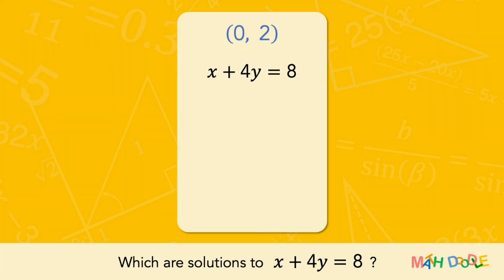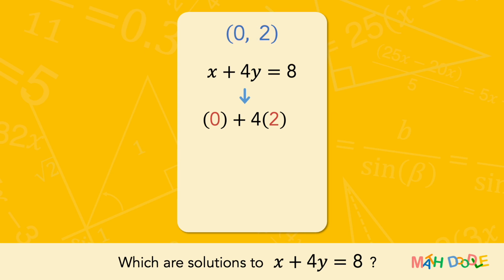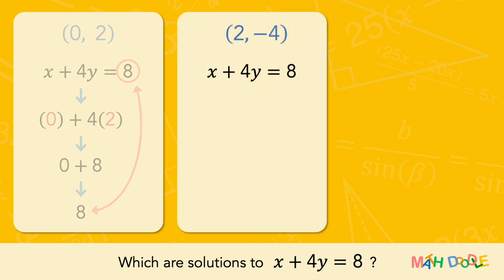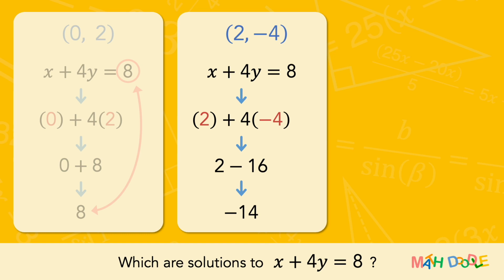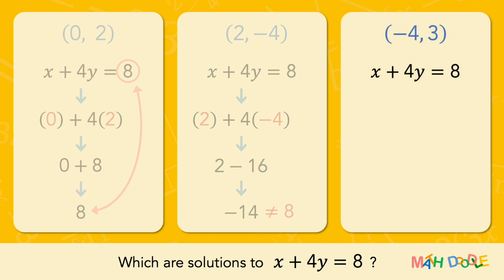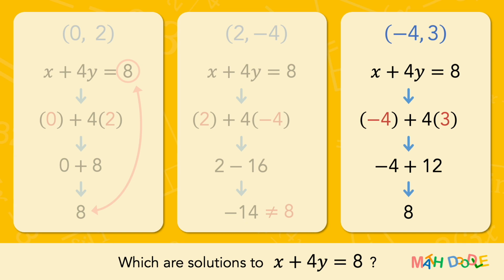[Bite-Size Guide] Which Ordered Pairs are Solutions to Equation 𝑥 + 4𝑦 = 8 ? | Step-by-Step Algebra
This video will guide you through [How to Find Which Ordered Pairs are Solutions to the Equation 𝑥 + 4𝑦 = 8].

🌏 Translated titles:
Spanish: ¿Qué pares ordenados son soluciones de la ecuación?
French: Quelles paires ordonnées sont des solutions à l’équation ?
German: Welche geordneten Paare sind Lösungen der Gleichung?
Portuguese: Quais pares ordenados são soluções da equação?
Hindi: कौन से क्रमित जोड़े समीकरण के समाधान हैं?
Filipino: Aling mga pares na nakaayos ang mga solusyon sa equation?
Indonesian: Pasangan terurut manakah yang merupakan solusi persamaan tersebut?
Japanese: 方程式の解となる順序対はどれですか?
Russian: Какие упорядоченные пары являются решениями уравнения?
Vietnamese: Những cặp có thứ tự nào là nghiệm của phương trình?